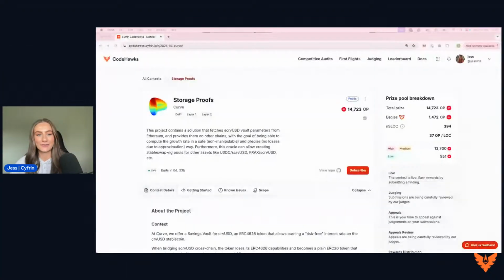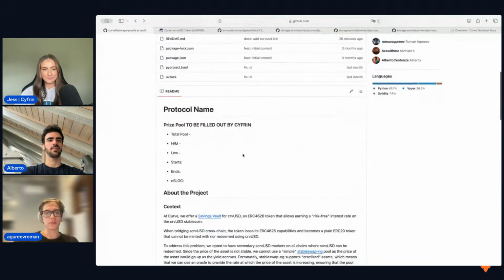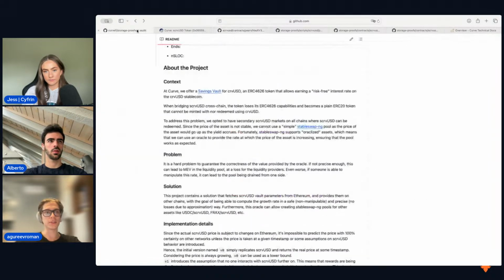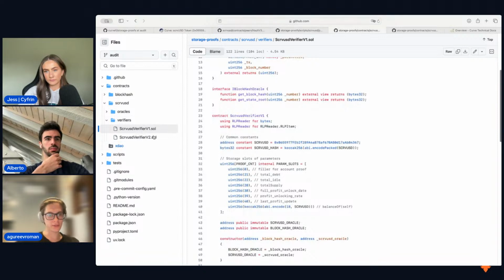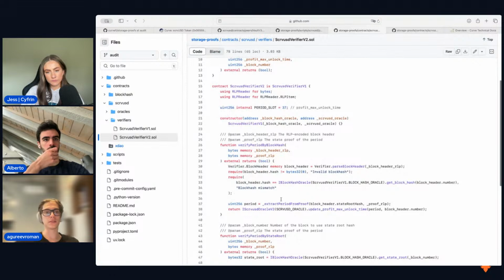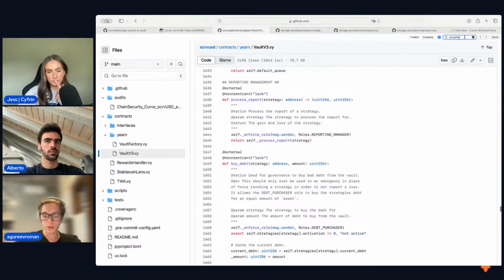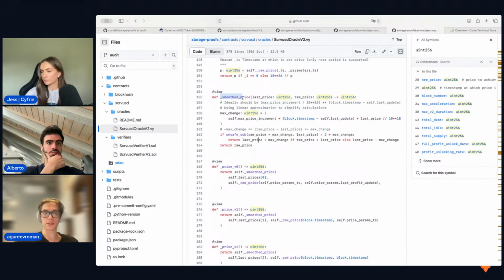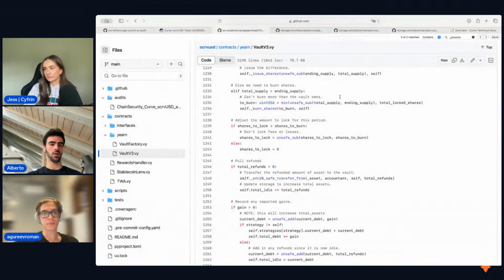Curve | Storage Proofs | Live Competition Kick-off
Join us for an exclusive event hosted by Cyfrin. We're kicking off a competitive audit for Curve's Protocol.

This project contains a solution that fetches scrvUSD vault parameters from Ethereum, and provides them on other chains, with the goal of being able to compute the growth rate in a safe (non-manipulable) and precise (no losses due to approximation) way. Furthermore, this oracle can allow creating stableswap-ng pools for other assets like USDC/scrvUSD, FRAX/scrvUSD, etc.